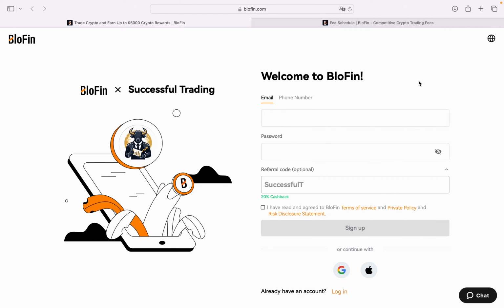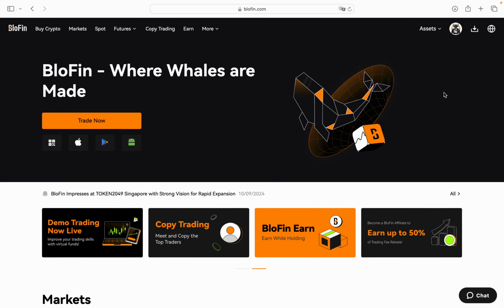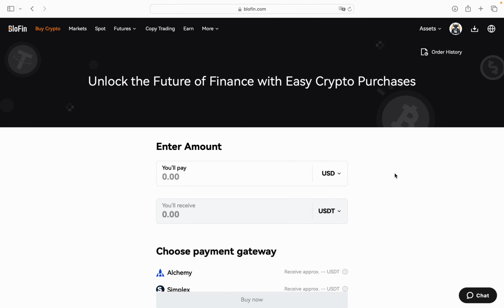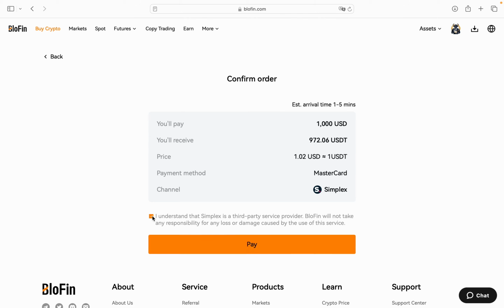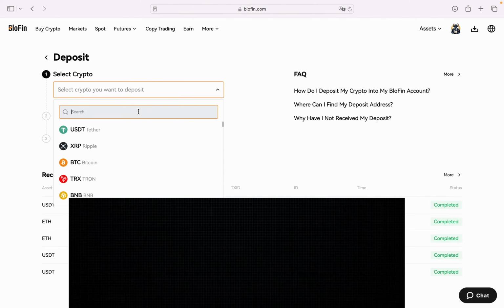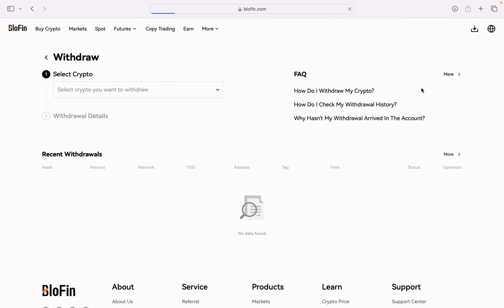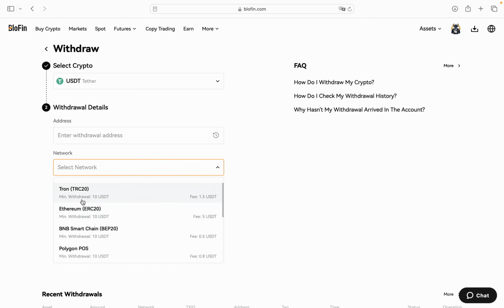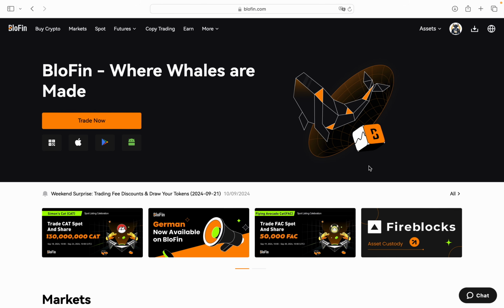Blofin: Deposit and Withdraw Money ✅ Quick Tutorial (Crypto & Fiat)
🔥 Blofin – Exclusive -20% Trading Fees (Lowest Fees on the Market!), No KYC

 ▬▬ TIMESTAMPS  ▬▬▬▬▬▬▬▬▬▬▬▬▬

0:00 - Introduction
0:10 - Create Account (20% Trading Fee Cashback!)
0:49 - Deposit Money with Fiat (USD, EUR, ..)
1:24 - Deposit Money with Crypto
1:45 - Withdraw Money with Crypto
2:10 - Complete Blofin Trading Tutorial